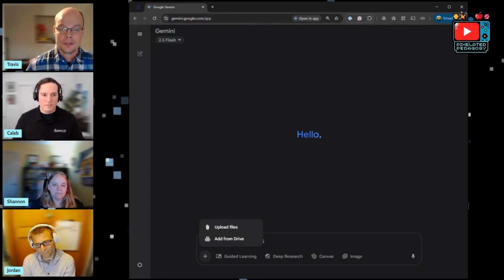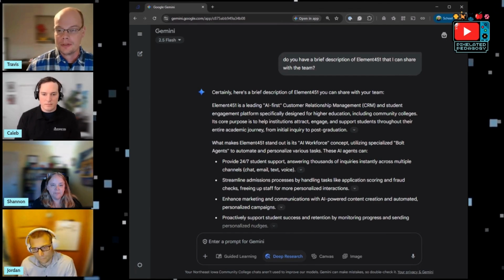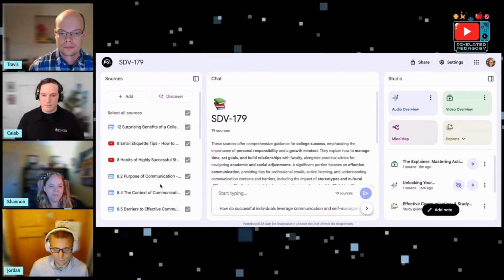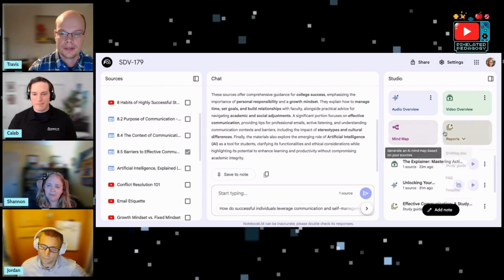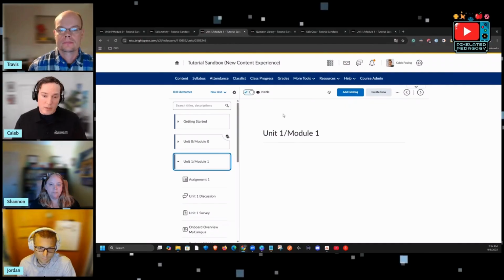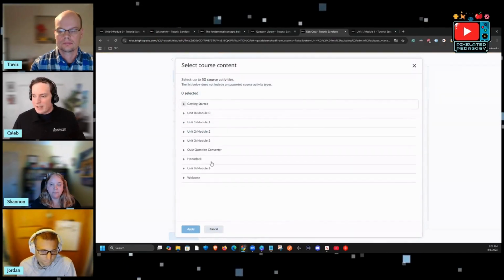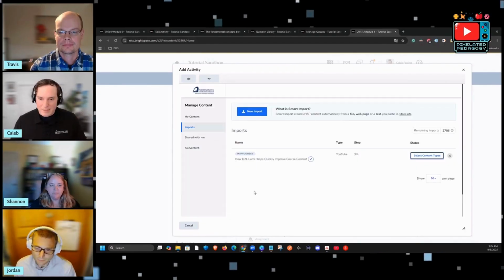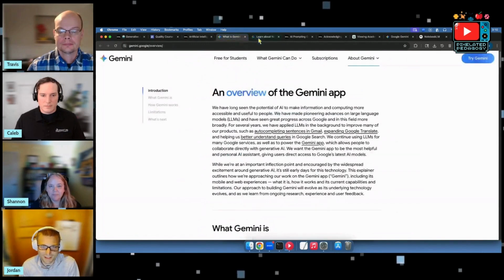AI Summer 2025: What You Need to Know Before Prepping Your Courses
Join us as we share updates for college faculty for Google Gemini, NotebookLM, D2L Lumi, and H5P's Smart Import.

Chapters:
0:00 Opening
0:14 Intro
0:35 Google Gemini
11:41 NotebookLM
19:05 D2L Lumi
27:07 H5P Smart Import
30:58 Shared Generative AI Module
35:06 Outro